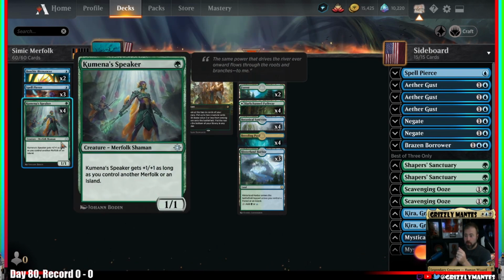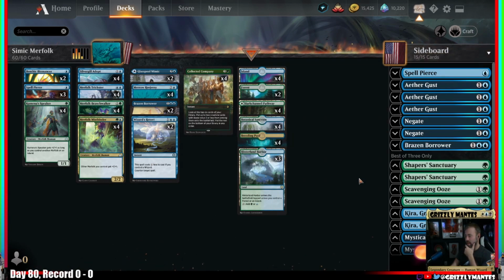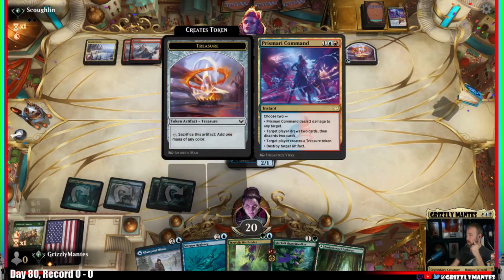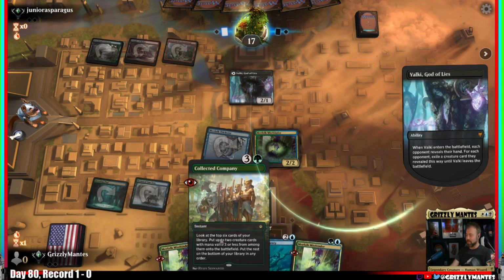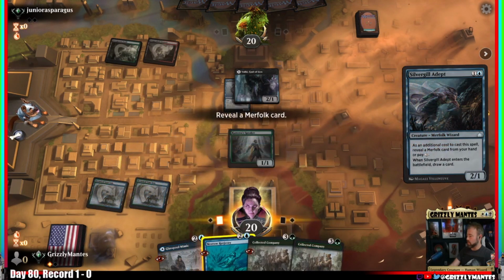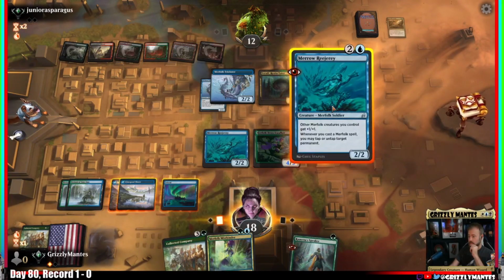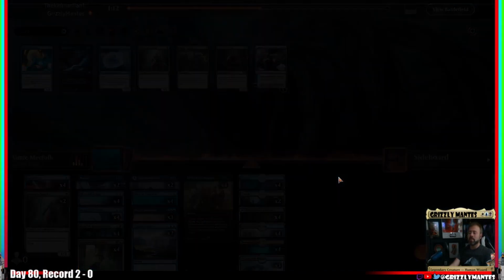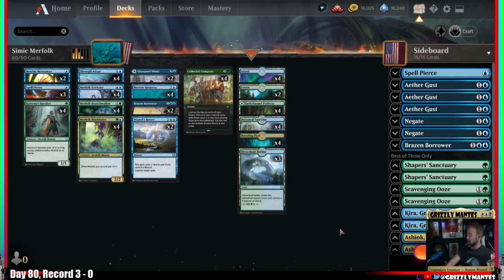Magic Arena - Historic - Simic Merfolk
After a series of unfortunate power/ internet outages and a four-day, five state trek I'm back baby! And as promised I've brought back a fresh catch to share! I've loved the various forms of Fish based decks over the years and formats-- can it hold up in Historic?

0:00 Intro
7:07 Match 1 - Jeskai Turns
14:52 Quick SB Update/ Match 2 - Jund Chevill Aggro
28:46 Match 3 - Bant Planeswalker Aggro
38:58 Wrap-up

Deck
2 Benthic Biomancer (RNA) 32
4 Botanical Sanctum (KLR) 281
2 Brazen Borrower (ELD) 39
4 Breeding Pool (RNA) 246
4 Collected Company (AKR) 186
4 Kumena's Speaker (XLN) 196
4 Merfolk Branchwalker (XLN) 197
4 Merfolk Mistbinder (RIX) 164
4 Merfolk Trickster (DAR) 56
4 Merrow Reejerey (LRW) 74
4 Silvergill Adept (RIX) 53
3 Spell Pierce (XLN) 81
3 Hinterland Harbor (DAR) 240
4 Barkchannel Pathway (KHM) 251
2 Wizard's Retort (JMP) 198
2 Glasspool Mimic (ZNR) 60
4 Island (KHM) 395
2 Forest (SLD) 109

Sideboard
3 Aether Gust (M20) 42
1 Brazen Borrower (ELD) 39
2 Negate (ZNR) 71
1 Spell Pierce (XLN) 81
2 Scavenging Ooze (M21) 204
2 Shapers' Sanctuary (XLN) 206
2 Kira, Great Glass-Spinner (JMP) 154
2 Ashiok, Dream Render (WAR) 228